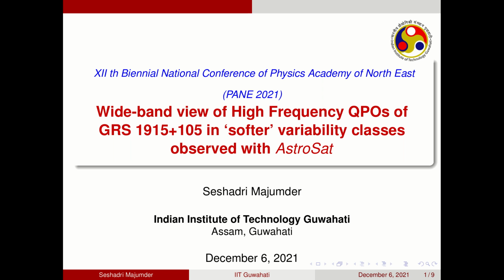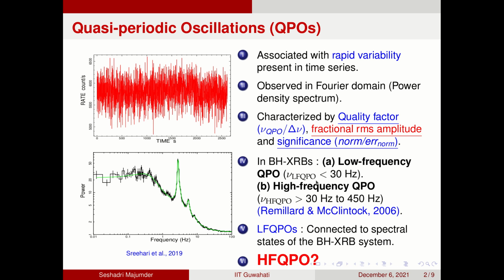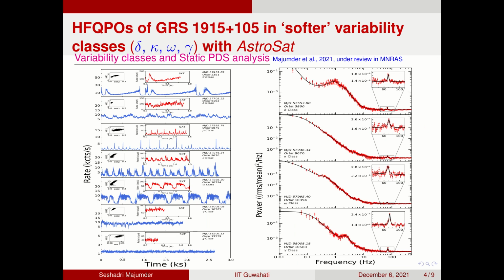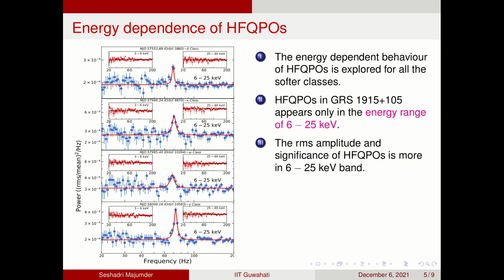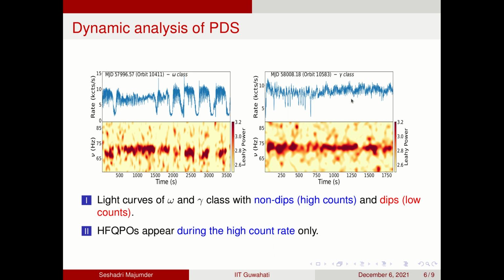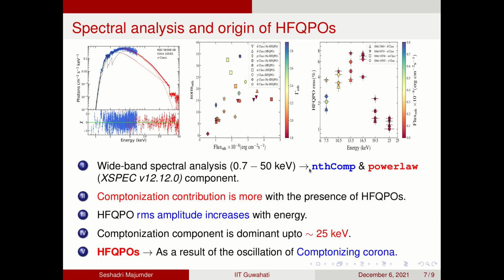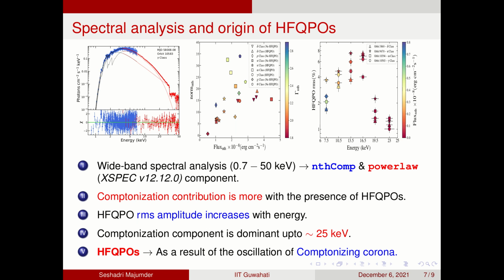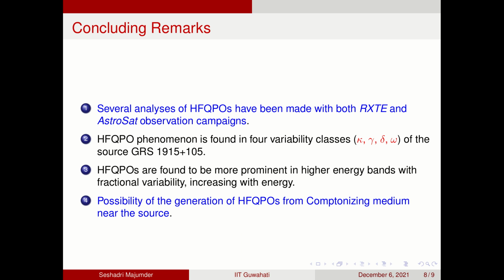4AC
Wide-band view of High Frequency QPOs of GRS 1915+105 in â€˜softerâ€™ variability classes observed with AstroSat